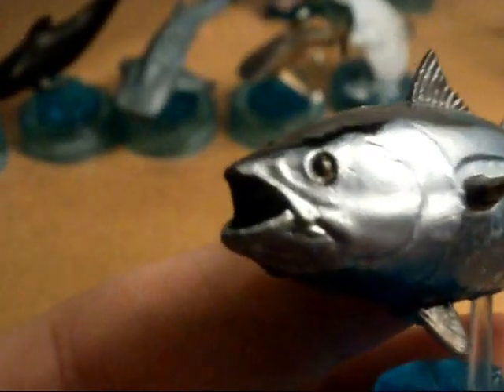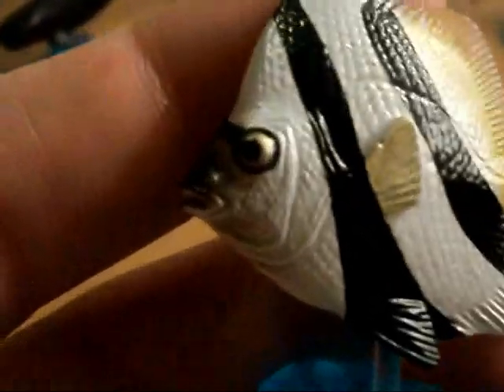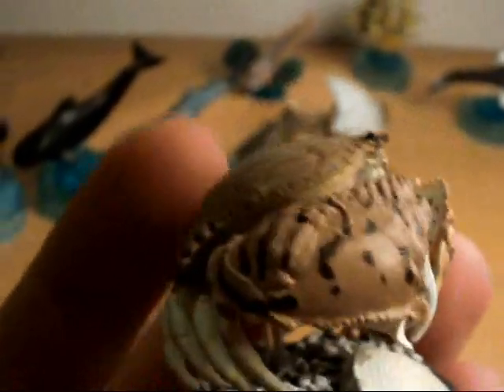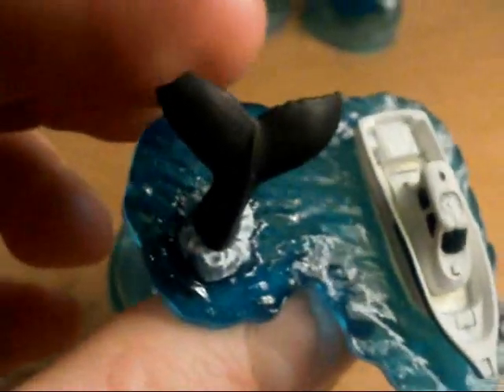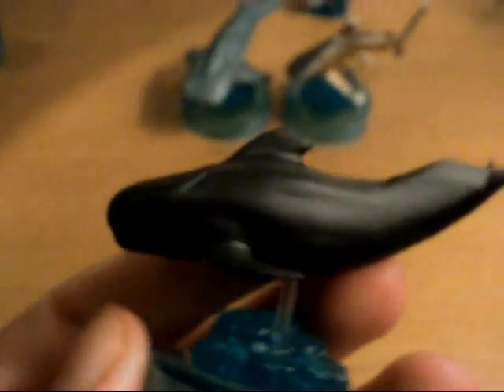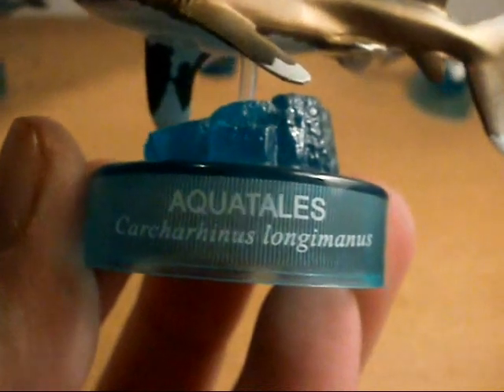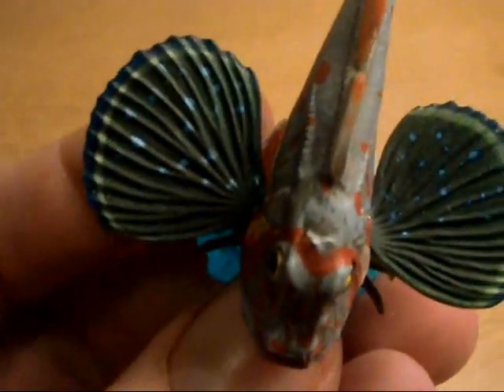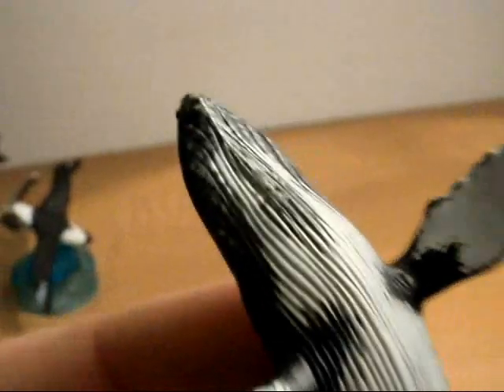Kaiyodo Aquatales Set Reviewed!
hope you guys enjoyed this video! sorry it's so long lol